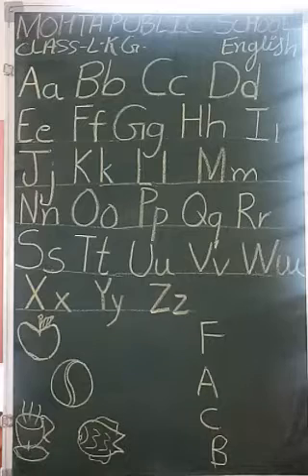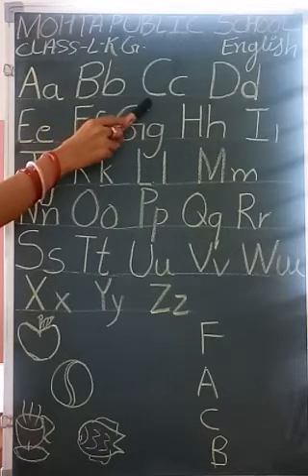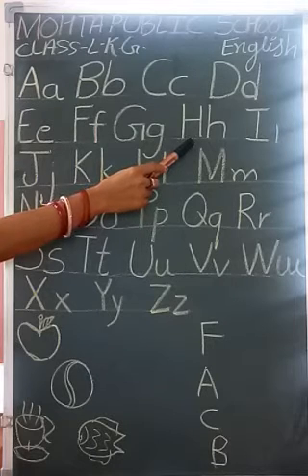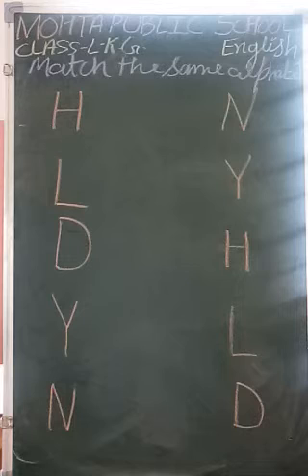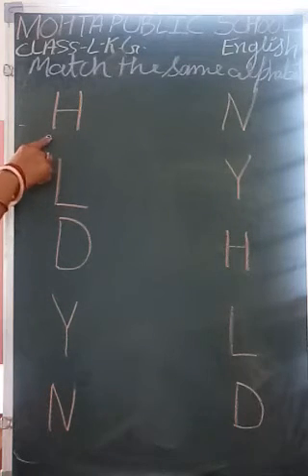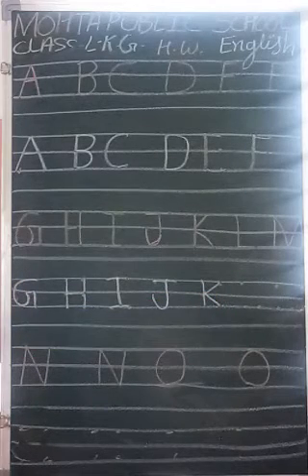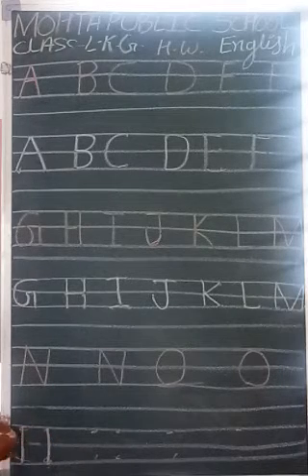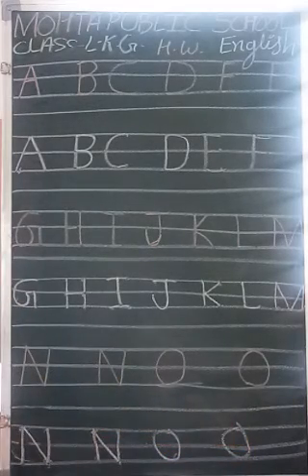LKG English Alphabet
By Rekha Ma'am